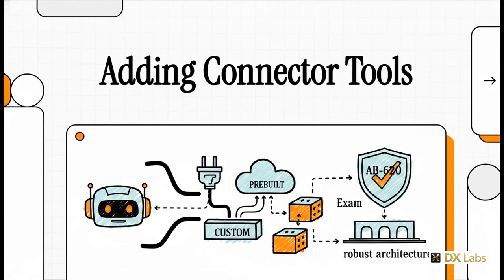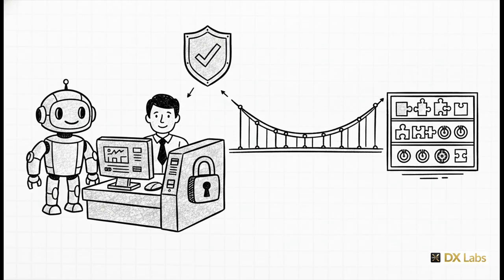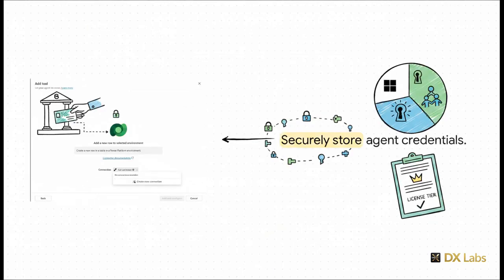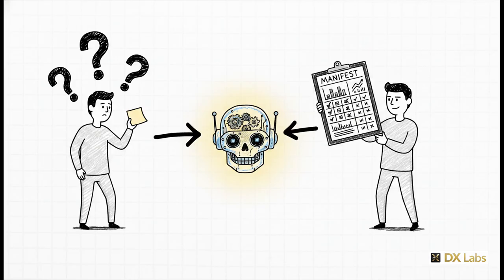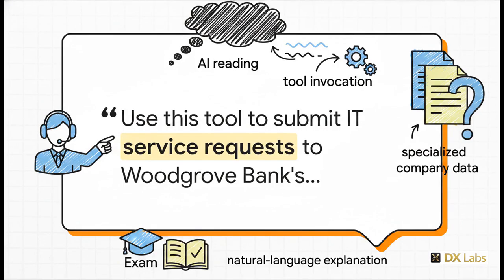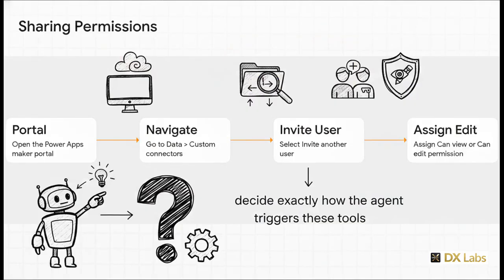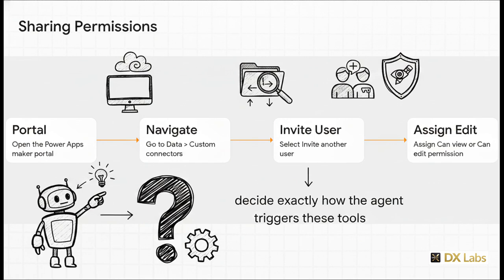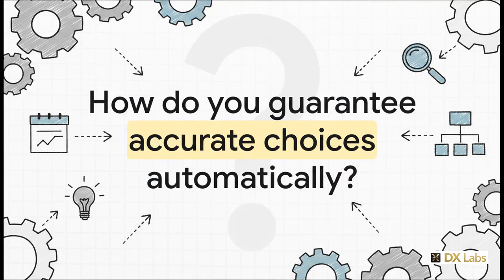Adding Connector Tools | AB‑620 | Module 9-3